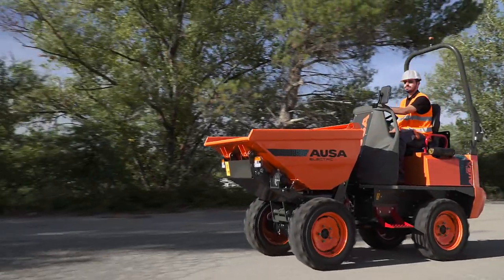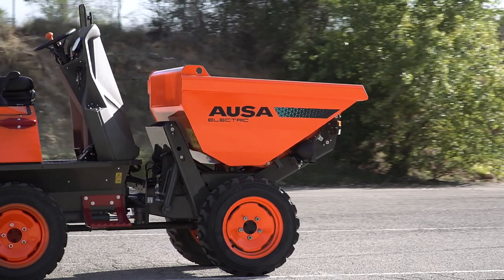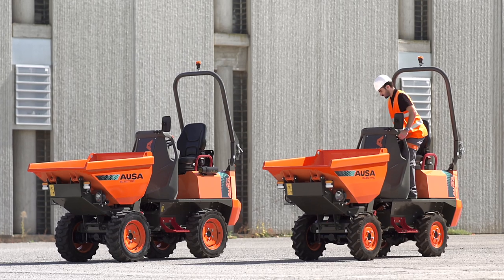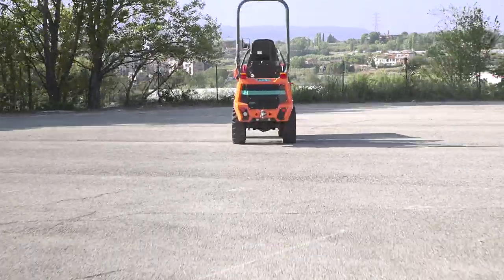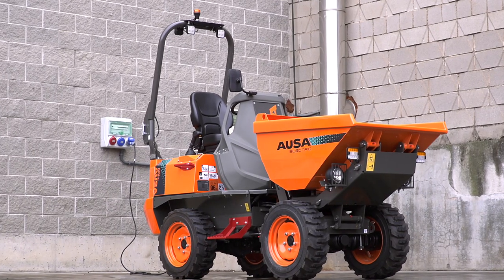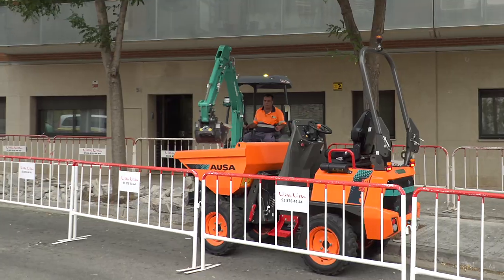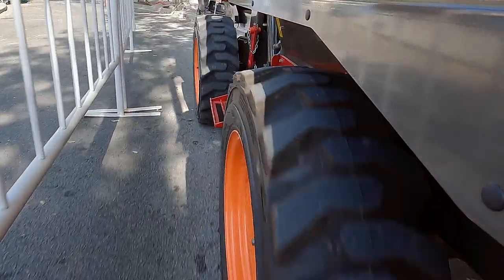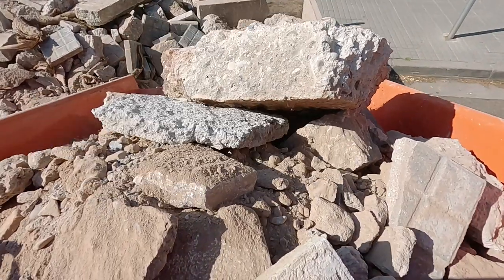Analisi dumper elettrico AUSA D101AEA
Il dumper elettrico D101AEA ha una capacità di carico di 10 quintali e una tramoggia di scarico alta, in grado di sollevare e scaricare da un'altezza massima di 1,6 metri.